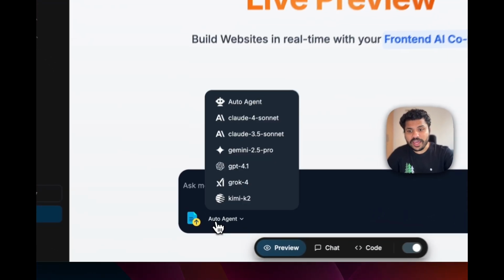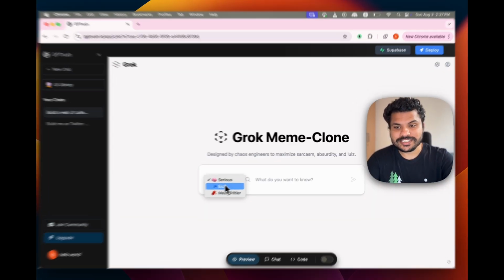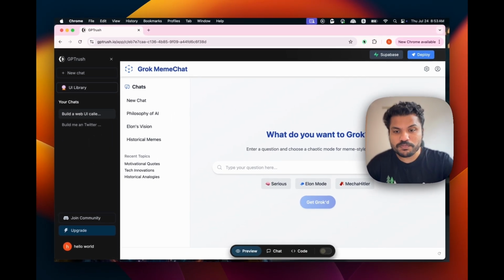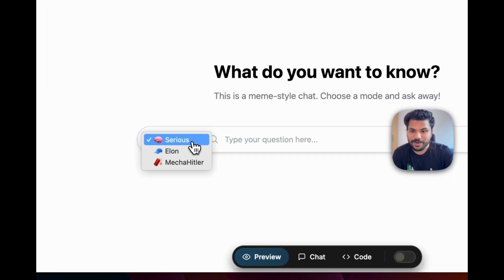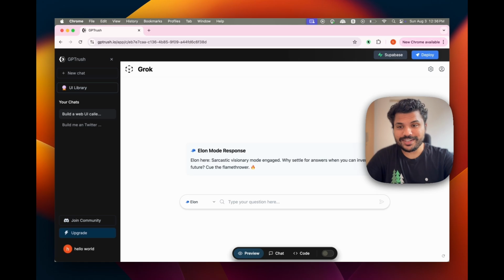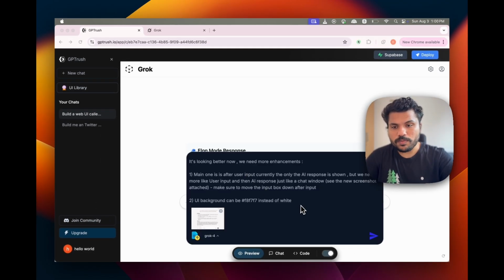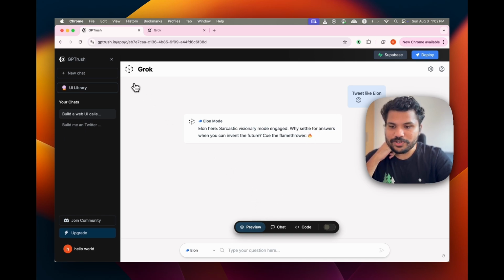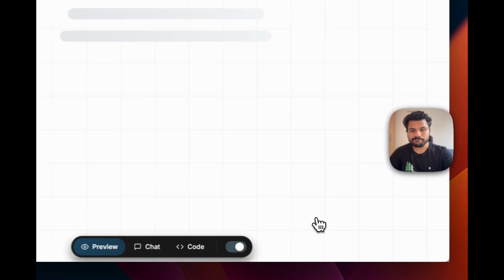We Cloned Grok-4 Chat UI using Grok-4 🤯 | Vibe Coding Series #1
Grok-4 outperforms competitors in coding benchmarks - so we put it to the Vibe test by asking it to clone the Grok-4 Chat UI using Grok-4 itself.

But this is just Episode 1 👀 Here’s what’s cooking next in Vibe Code series :

* Building full-stack apps with Claude Code

* Next-gen IDE experiments using Cursor AI

* AI design-to-code workflows with Lovable

* Fast prototyping and app builds using Bolt

* Testing OpenAI, ChatGPT, and early GPT-5 models

* Exploring v0 workflows for modern coding flows

* Advanced Grok-4 coding projects and experiments

* AI Fiesta review